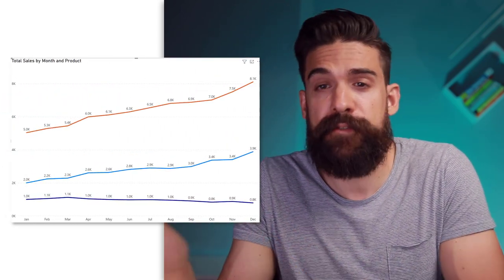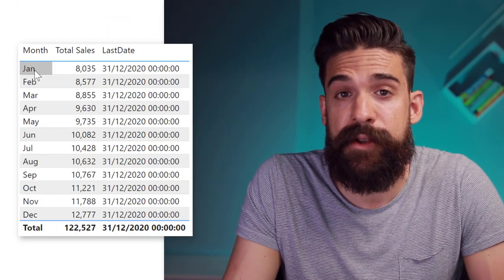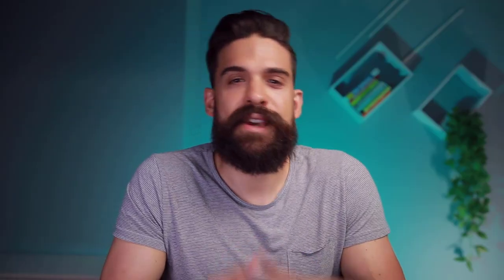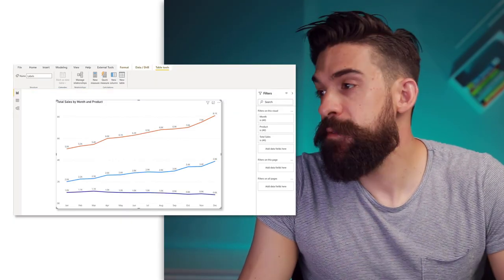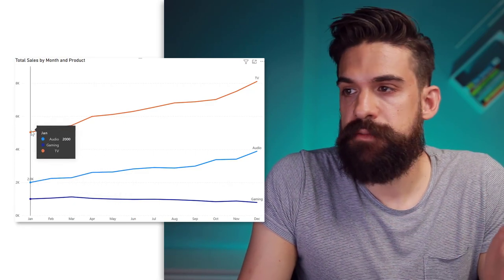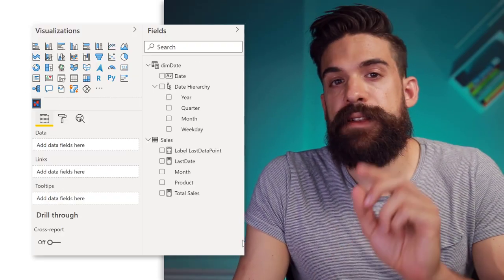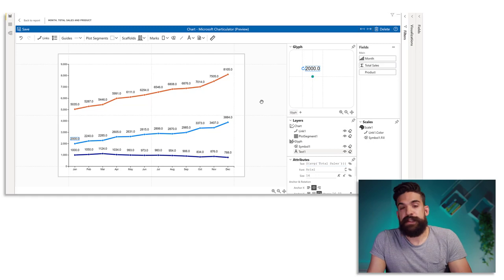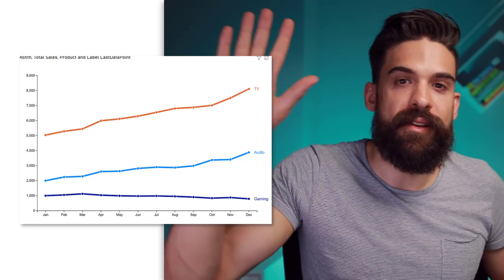Swap LEGEND for LABELS I Dynamically LABEL LINE CHART Series in Power BI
In this video I show you how to do dynamically label line chart series in Power BI instead of adding a legend to the visual. I will show you what happens when you use DAX, Charticulator and calculation groups.

⏱️ TIMESTAMPS ⏱️
0:00 Intro
0:47 Creating a measure that finds the last date
2:52 Creating a measure that returns a value for only the last data point
5:21 Returning custom labels with calculation groups
9:30 The problem with using calculation groups for labels
11:27 Charticulator to create a line chart with custom labels
17:21 End